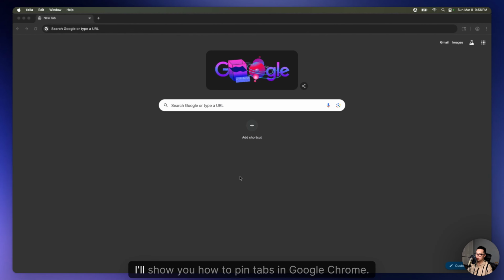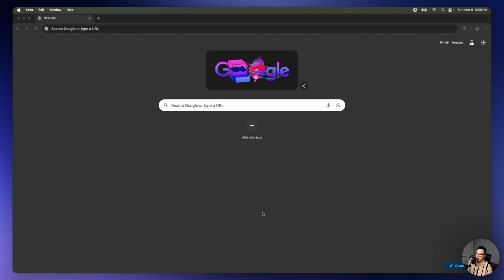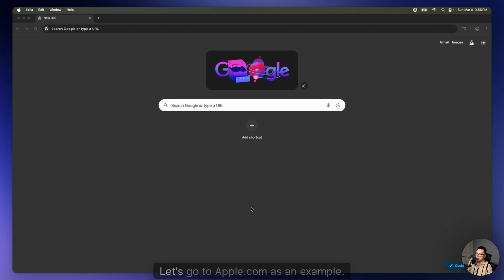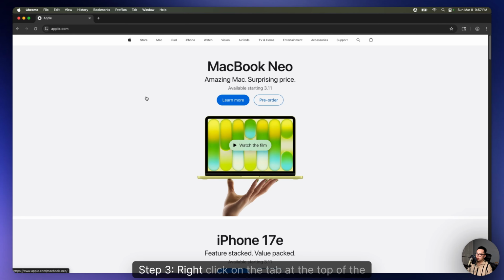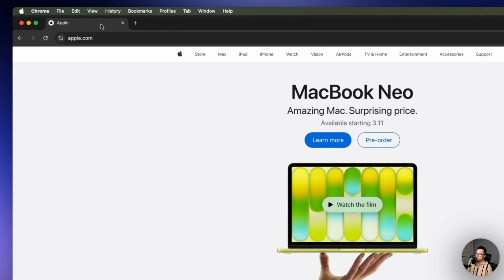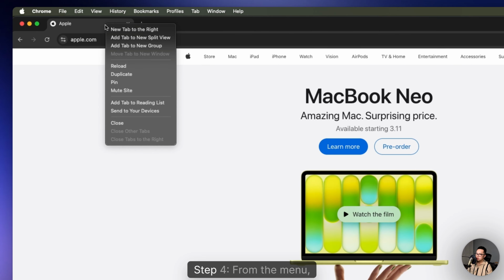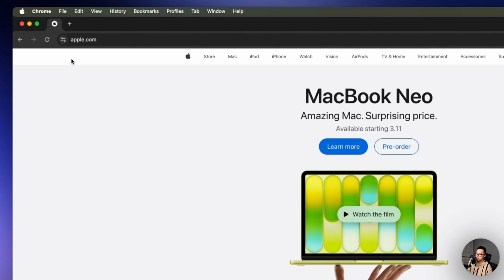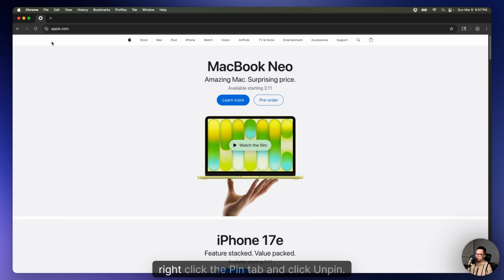How to PIN Tabs in Google Chrome (Step by Step)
Want quick access to your favorite websites? In this quick tutorial, I’ll show you how to pin tabs in Google Chrome. Pinned tabs stay open in your browser and make it easy to keep important websites like email, calendars, or work tools always available.

In this video, you’ll learn:

How to pin a tab in Google Chrome
How pinned tabs work in the browser
How to unpin a tab when you no longer need it